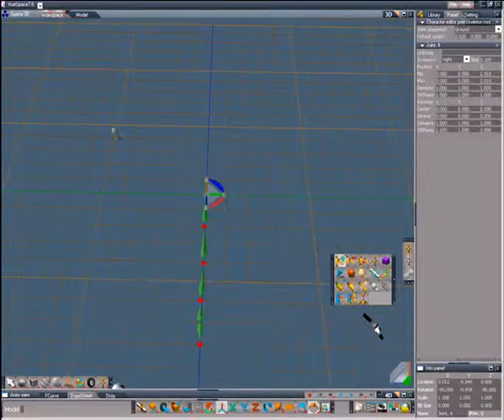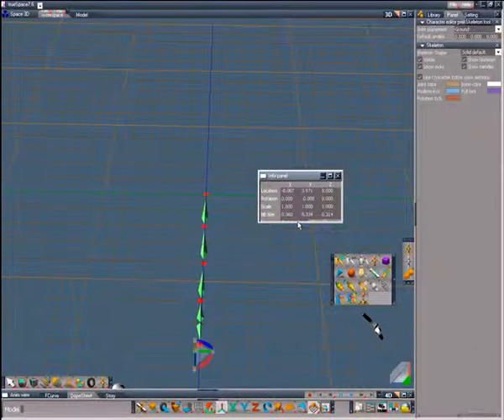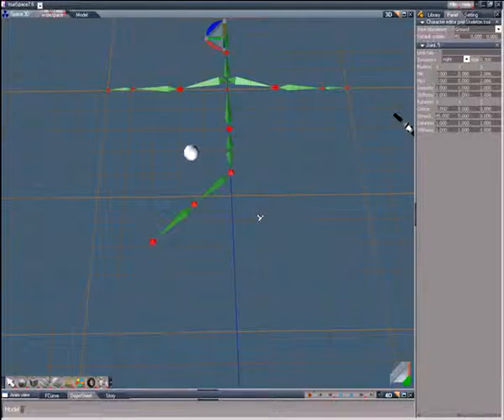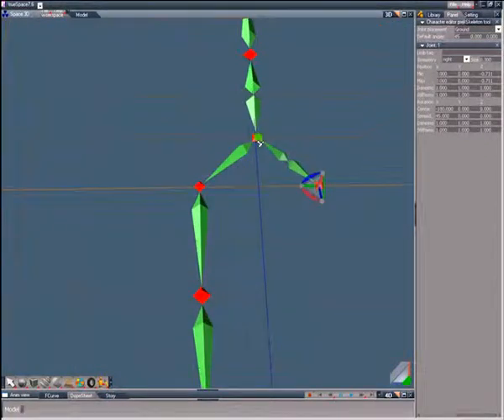trueSpace 7.6 rigging tutorials Pt13a